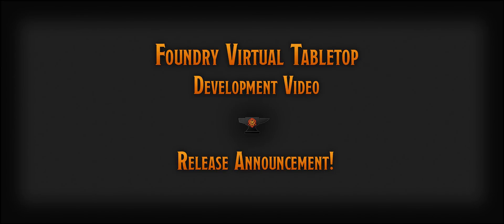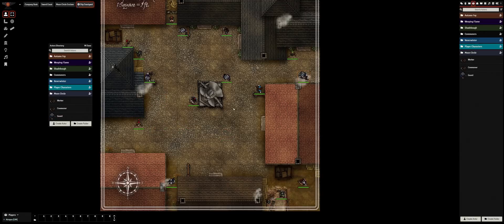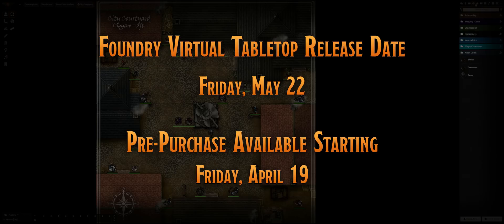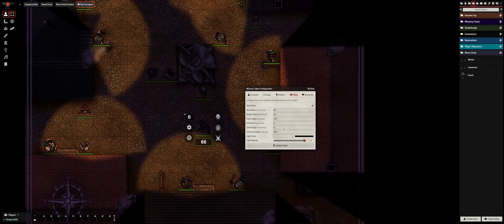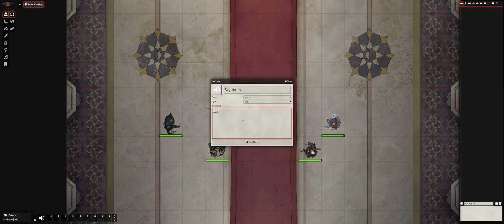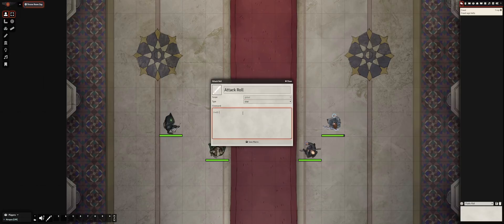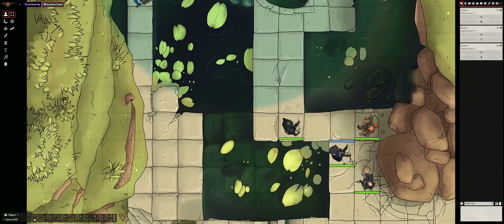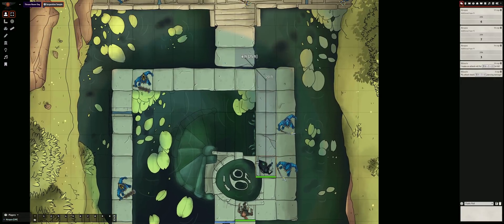Foundry Virtual Tabletop Release Announcement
This video is part of an ongoing series of video updates keeping the community informed and up-to-date on the development progress of Foundry Virtual Tabletop. This video announces an official release date for Foundry Virtual Tabletop of Friday, May 22!

This video also illustrates some new features that have been added to Foundry VTT in the past few months. In particular, the video showcases improvements to dynamic lighting, the Macro system, and expansions to dice rolling syntax to support more game systems.